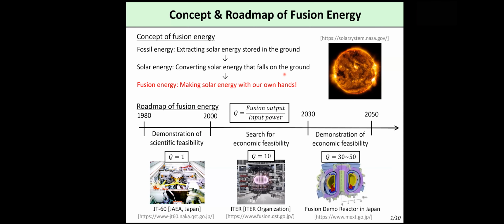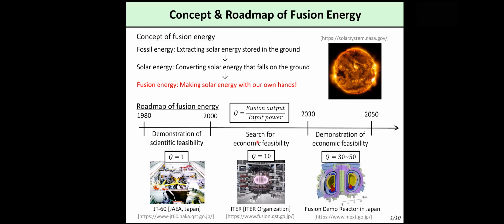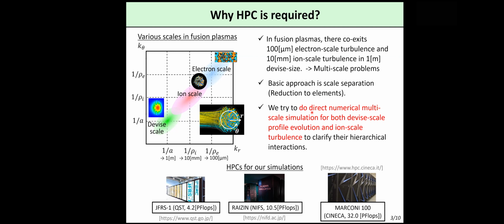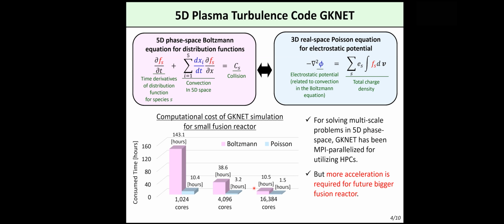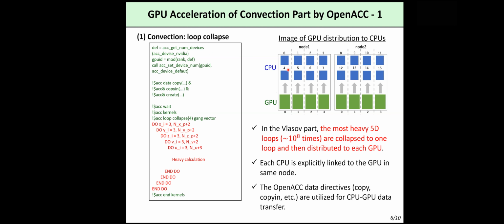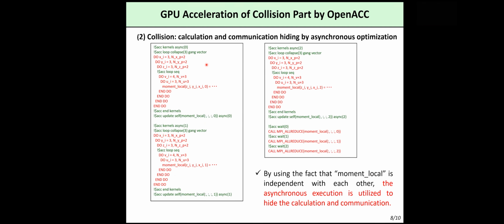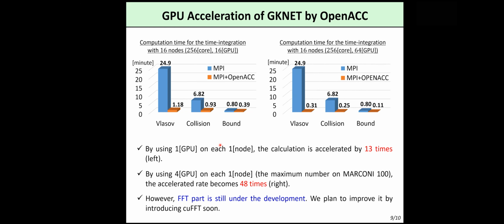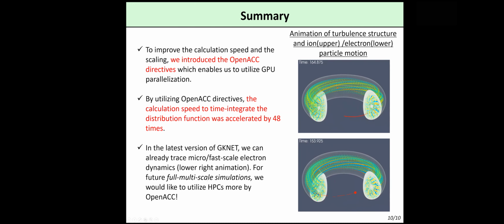5-Dimentional Plasma Turbulence Simulations with OpenACC Directives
In magnetically confined fusion plasmas, the strong profile inhomogeneity can trigger micro-scale turbulence, driving particle and heat transport. 5-dimensional (5D) plasma turbulence simulation, which treats not only 3D real space but also 2D phase space, is considered to be an essential tool to explore how to control such a turbulence-driven transport.

Watch Kenji Imadera from Kyoto University discuss the development of a 5D turbulence code named GKNET (GyroKinetic Numerical Experiment of Tokamak) with 3D MPI decomposition and the necessary acceleration of the calculation for simulating future larger fusion reactor.

In this study, GPU parallelization is implemented in GKNET by OpenACC directives. His team combined 5D loops into one and then distributed heavy calculations to each GPU. For using multiple GPUs on one node, he used “acc_set_device_num” subroutine to explicitly link the GPU to each CPU, which technique is available in the MPI-OpenACC hybrid parallelization.

Finally, he explores how GKNET simulations can be accelerated by using OpenACC directives on MARCONI 100 in CINECA. GPUs can reduce the total cost by 1/15 in the case of 256[CPUs]+16[GPUs]. In particular, the cost of the 5D loop is reduced by 1/25 by utilizing the asynchronous execution to hide the calculation and communication so that the GPU acceleration is considered to efficiently work for the speed-up of the simulation.